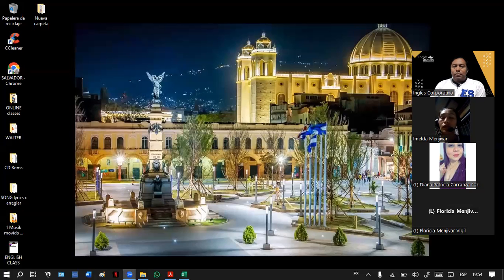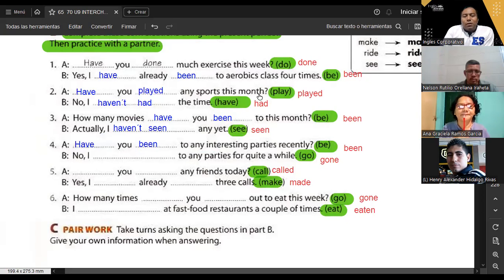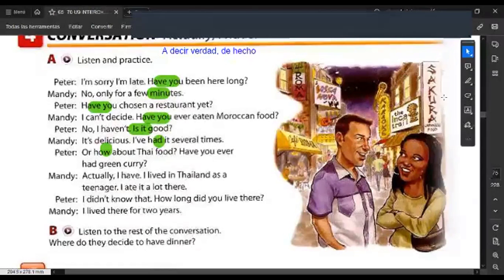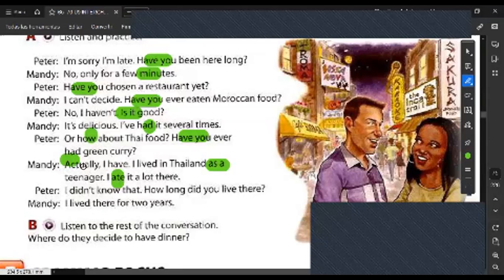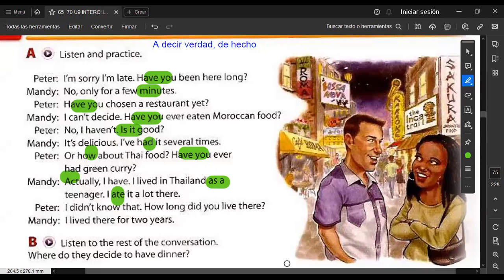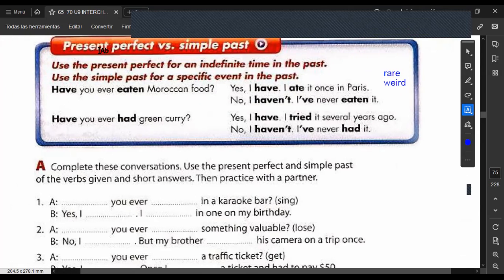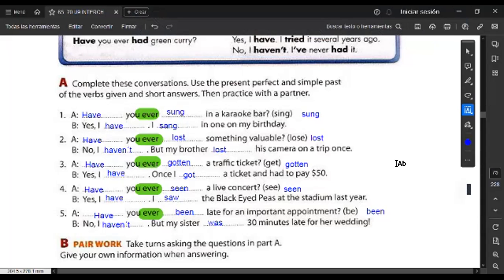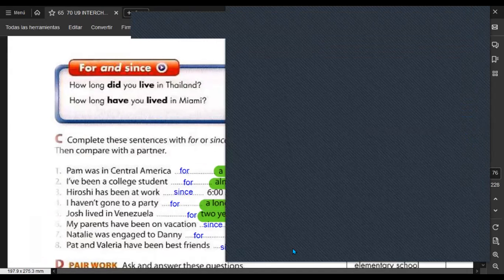SESSION 16 -12/12/2023-FI-REGA-152-HERNÁNDEZ- For and Since.